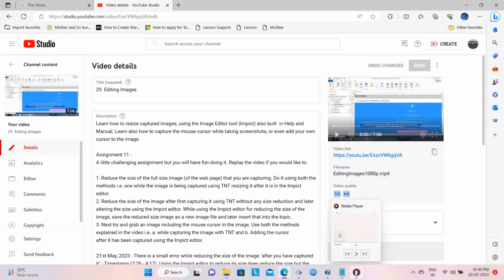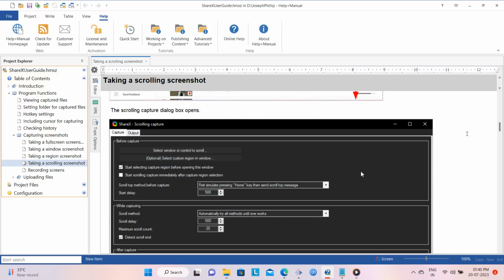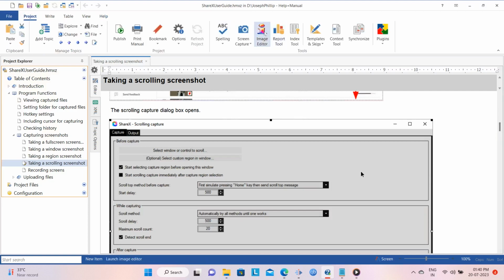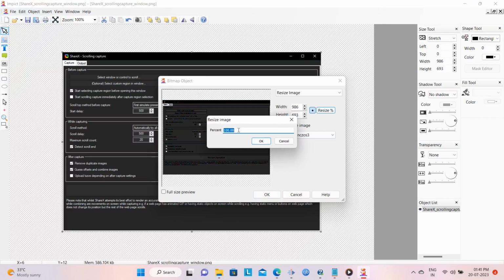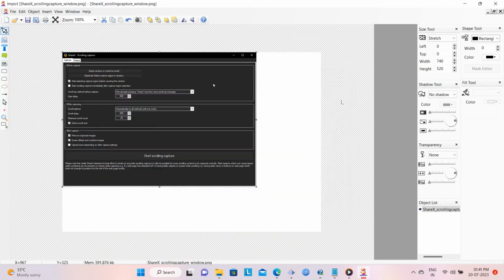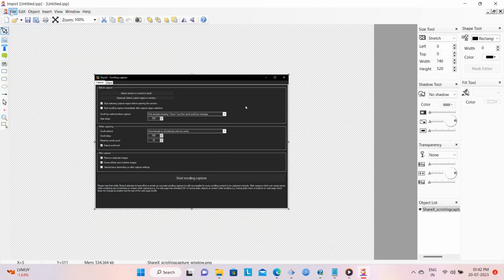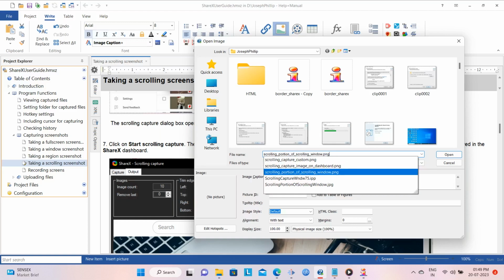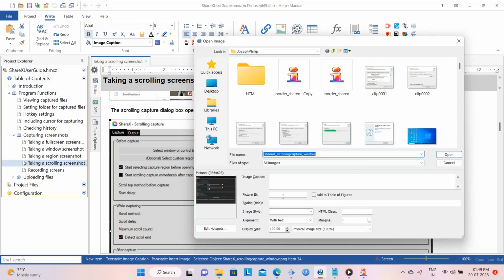Image Scaling Issue Fix in Help + Manual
This was a problem I discovered in video 29. Editing Images and I have provided a workaround. I have used Help + Manual 9 but this works on version 7.5 and should work on version 8 too.